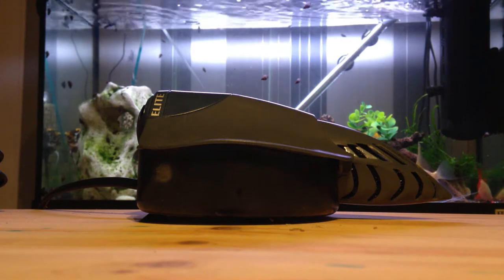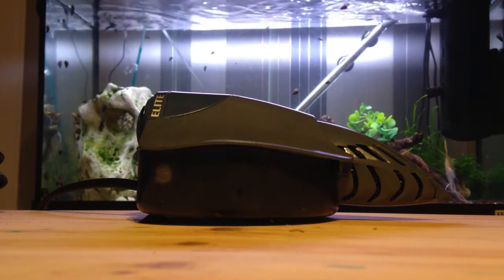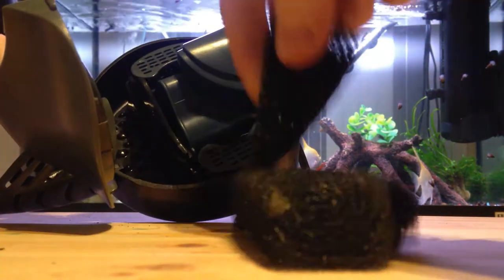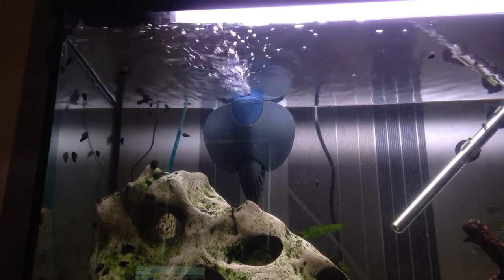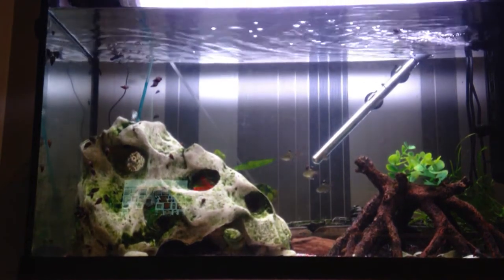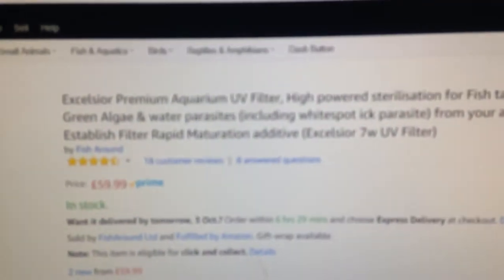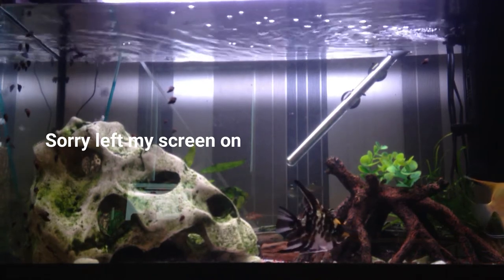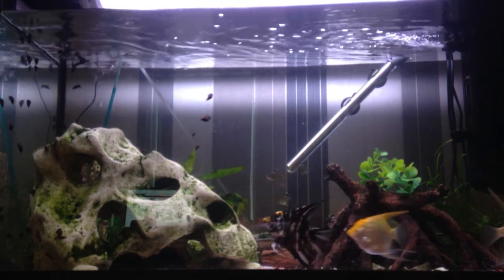Sting ray and Excelsior filter review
In this video I'm going to review two different filters.
The Stingray
The Excelsior

Hi I've been watching videos from awesome people like The king of DIY, Aquarium Co-Op, MASS Aquariums, AQUAPROS, MasterAquatics, Keith's Planted Aquariums, Taylor Nicole Dean, Fluval Aquatics and many more. So I decided to start my own channel reviewing various aquarium products, showing some tips and just having a good time with my pets.
Aquariums and You